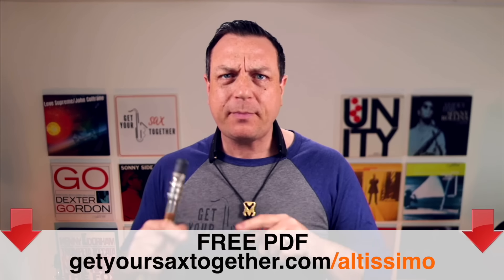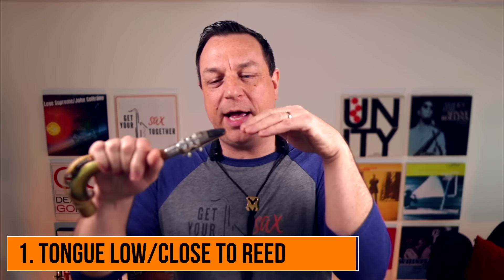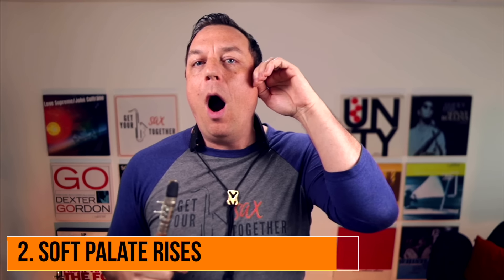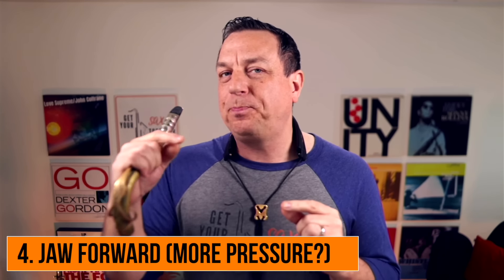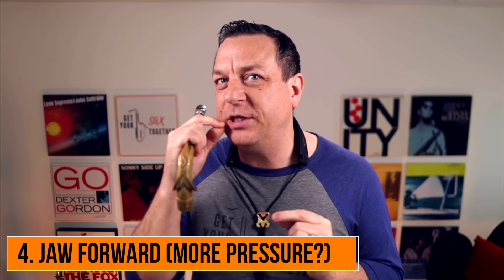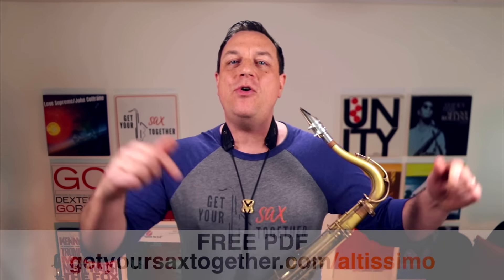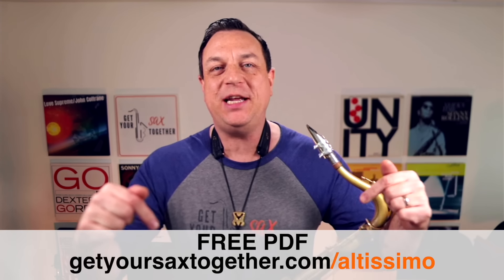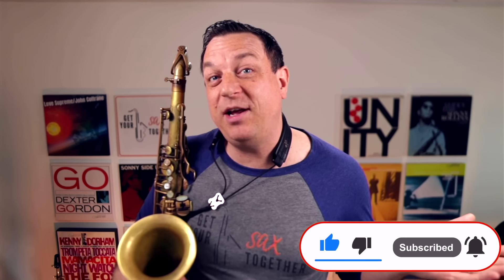Get Soaring ALTISSIMO ON SAX with Neck Overtones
In this week's lesson you'll learn how to use mouthpiece and neck overtones exercises to improve your soaring altissimo

Chapters
00:00 Introduction to Altissimo
00:25 Mouthpiece and Neck Overtones
02:41 How Do You Play Altissimo
03:17 Images by Dr Mark Watkins*
06:00 Overtones Revisited
06:20 Short-tube Low Resistance Exercises (palm key fingerings)
06:57 Last Thing ... Before You Go
07:39 Thanks for Watching. Please Subscribe to the Channel
08:03 Practice Hard, Practice Smart, and Enjoy Your Music
08:10 End Music and Bloopers

* From The Inside Out. An In-Depth Resource for the Development of Saxophone Sound. Dr. Mark Watkins. 2018. Outskirts Press, Inc. ISBN 978-1=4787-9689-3